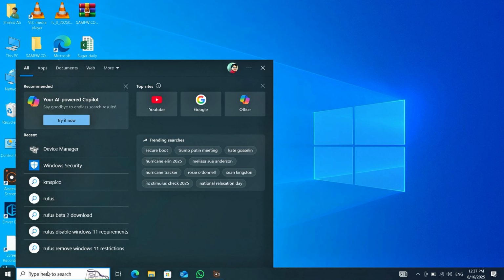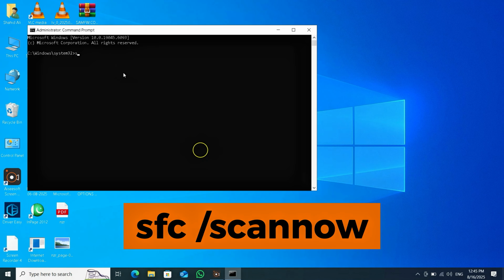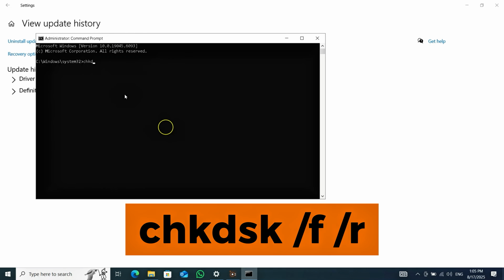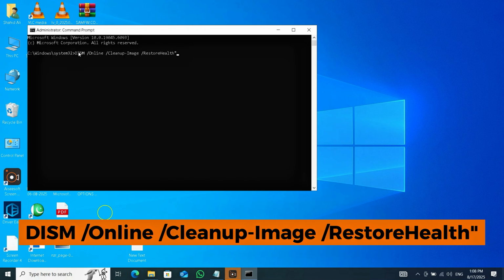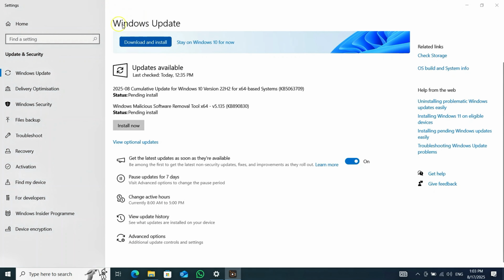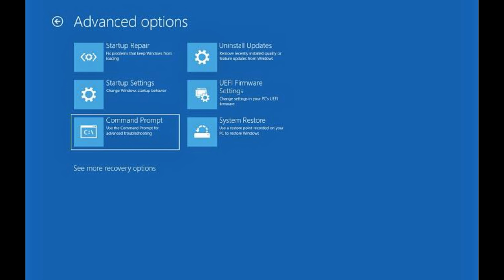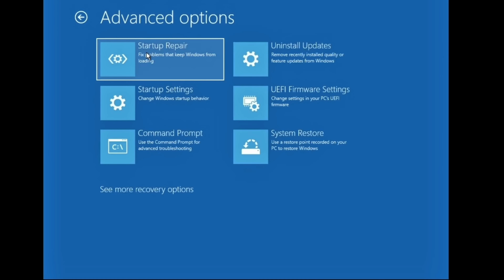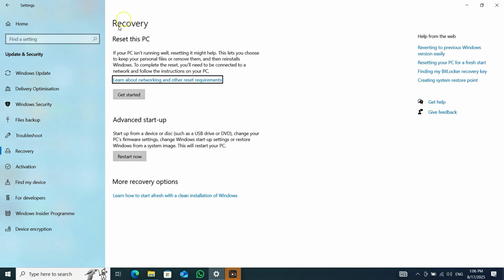Stop Code Error Solved! | Windows 10 & 11 Blue Screen (BSOD)----100% Working!!!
‎"Are you facing the Blue Screen of Death (BSOD) on your Windows 10 or Windows 11 PC? Don’t worry! In this video, I’ll show you the best methods to fix blue screen errors step by step.
‎✅ Update or Reinstall Drivers
‎✅ Run System File Checker (SFC)
‎✅ Fix Hard Disk Errors (CHKDSK)
‎✅ Windows Updates & System Restore

Commands:

‎‎•  bootrec /fixmbr
‎•  bootrec /fixboot
‎•  bootsect /nt60 sys
‎•  bootrec /rebuild
‎•  sfc /scannow
‎•  chkdsk c:
‎•  DISM /Online /Cleanup-Image /
   RestoreHealth"

‎These methods work for all major BSOD error codes including IRQL_NOT_LESS_OR_EQUAL, MEMORY_MANAGEMENT, SYSTEM_THREAD_EXCEPTION_NOT_HANDLED, and more.

fix blue screen
fix bsod
windows 10 blue screen fix
windows 11 blue screen fix
how to fix blue screen error
blue screen error solution
blue screen of death fix
pc crashing fix
windows troubleshooting
fix windows crash
blue screen error windows 10
blue screen error windows 11
stop code fix
windows repair 2025
fix pc blue screen
‎👉 Watch till the end to fix your computer permanently.